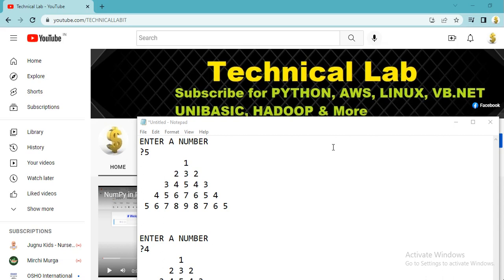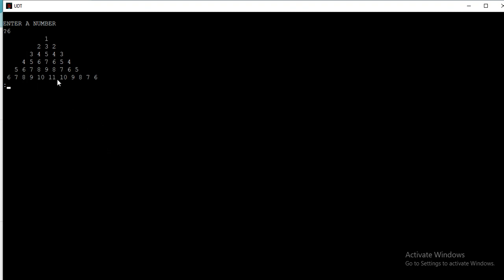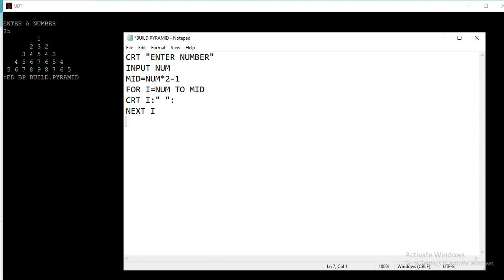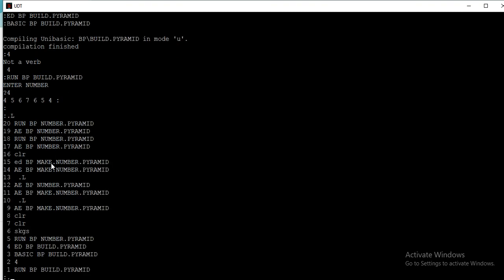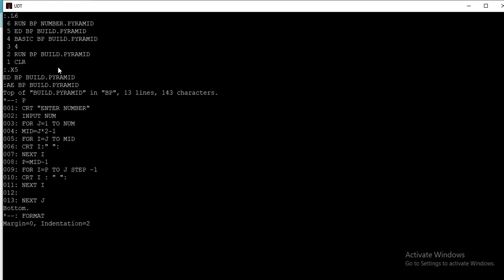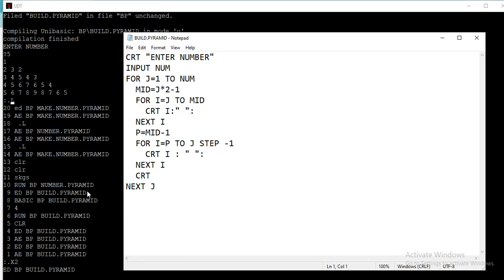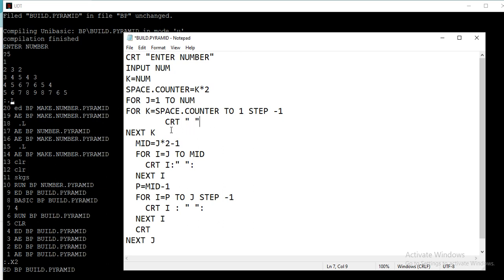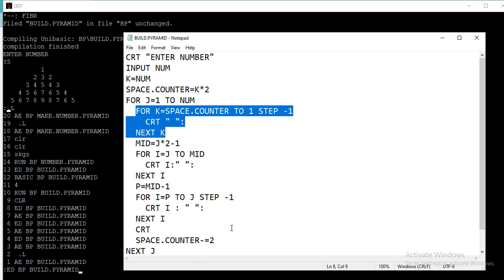Print Number Pyramid | Shortest Program!! Unibasic Programming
In this tutorial, we shall learn to build a number pyramid based on integer input. This program is the shortest way to create a pyramid. For example, input is 5, we have to print
        1
      2 3 2
    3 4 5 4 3
  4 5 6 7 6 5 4
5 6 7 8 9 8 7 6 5

00:00 Requirement print number pyramid
01:50 See the result of program
02:14 Write the program